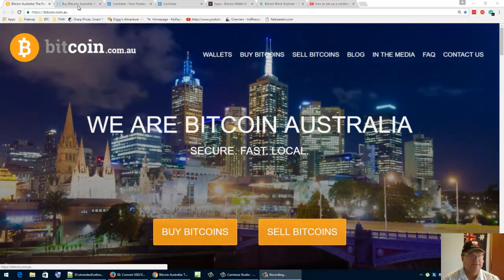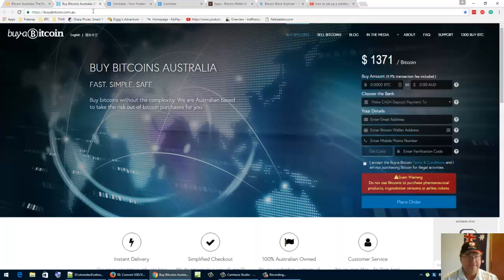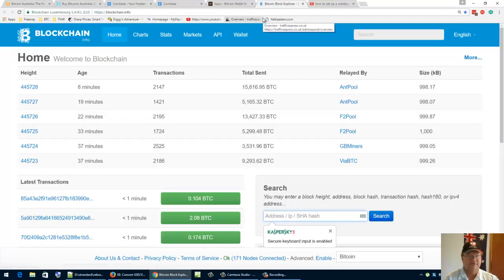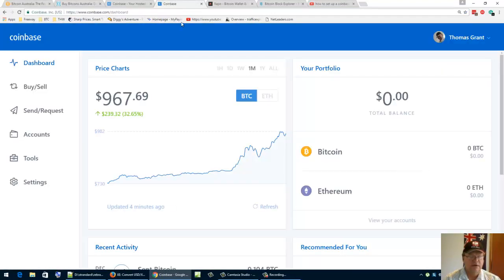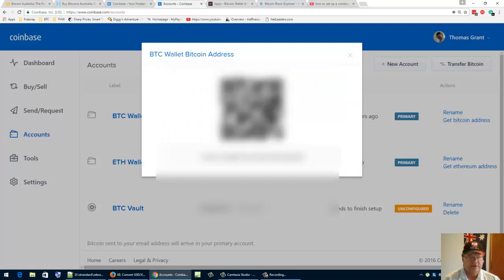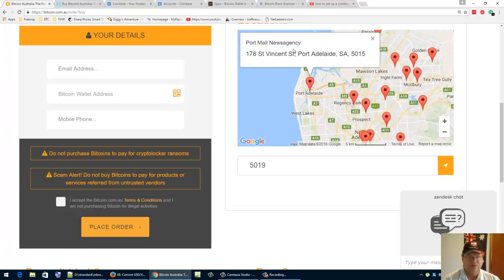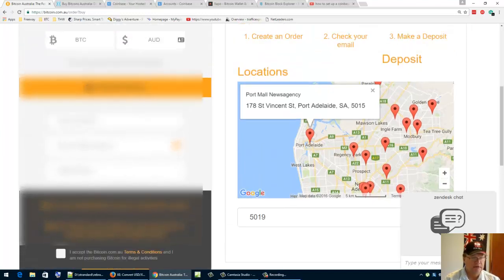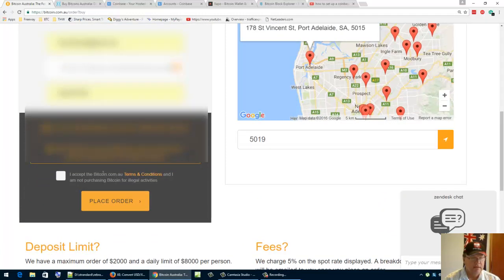How to buy Bitcoin in Australia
In this video I show how easy it is to purchase bitcoin in Australia.
First you need a bitcoin account.
You can get a FREE bitcoin account at Coinbase.

Setting up your Bitcoin account is very easy.
I use Coinbase as it is user friendly and easy to use.
Plus I can purchase bitcoin directly from my debit/credit card.

Next: Once you have your bitcoin address.
is the one I used.
As its faster. I located a local approved Newsagent.
And paid CASH $$$$ for my bitcoins.

Special thanks to Phil for allowing me to film in the Port Mall Newsagency.
Port Mall Newsagency.
Shop 1&2, Port Mall Shopping Center.
176 St. Vincent Street, Port Adelaide, SA 5015

Those that have a coinbase account.
Please view this video.